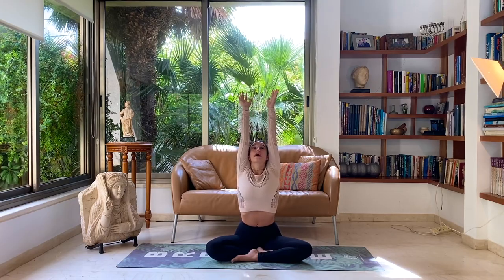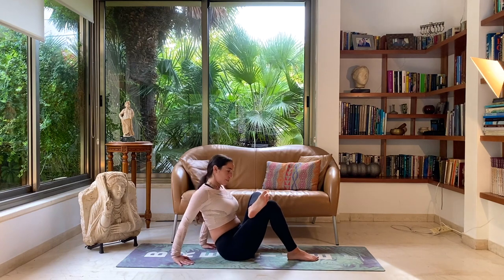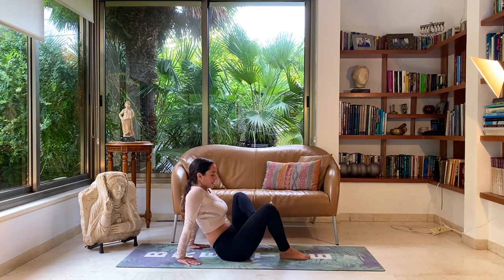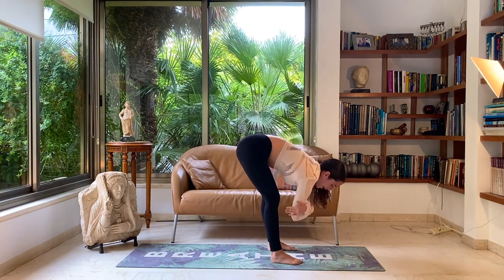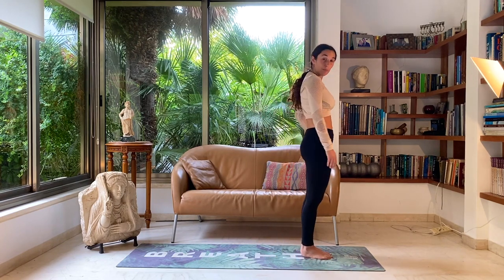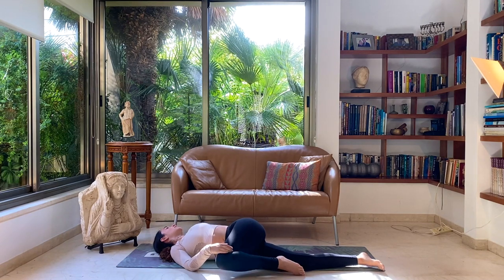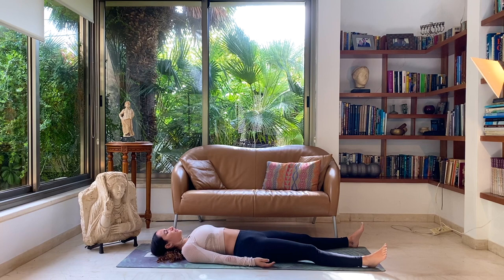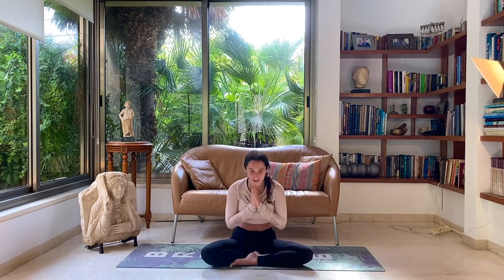Neck, Shoulders, Hips | Yoga with Sivahn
1-hour Yoga Class Targeting the Bodily Pains that Emerge from Long Working Hours

An all levels yoga class to relieve you of any pains and aches related to working in an office or at your desk at home, which usually target the neck, shoulders & hips.

We start with a little breath-work and centering --- go through a couple cycles of Sun Salutations --- flow through empowering and tension reliving postures--- and finish off with a beautiful joint Savasana.

Music @ItamarBell
Shirt @Aloyoga